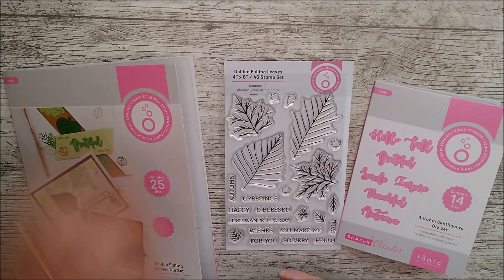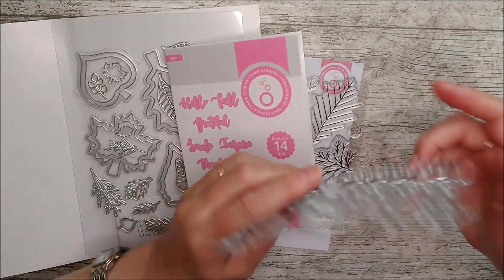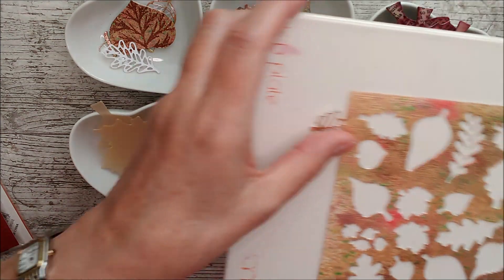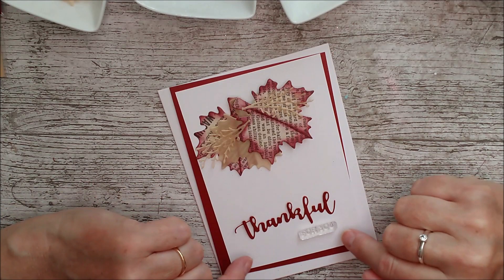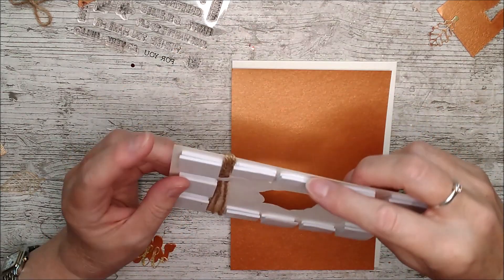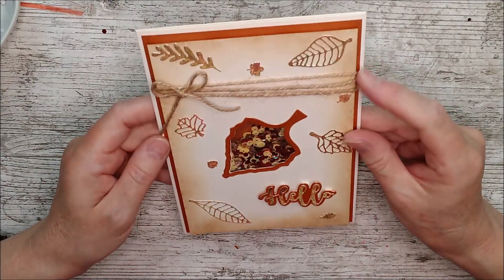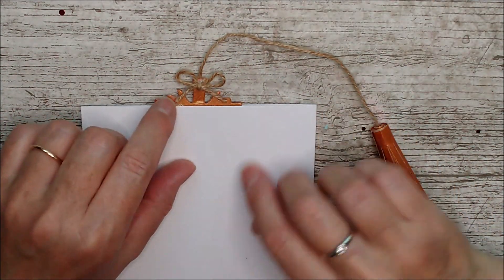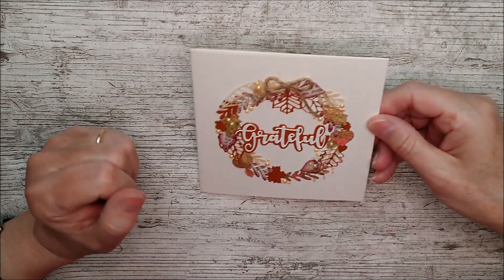Tonic Studios GOLDEN FALLING LEAVES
This beautiful collection is made up of the 25 piece Golden Falling Leaves die set, 23 piece Golden Falling Leaves stamp set and the 14 piece Autumn Sentiment die set.

Happy crafting!